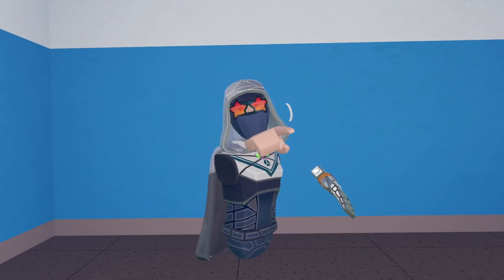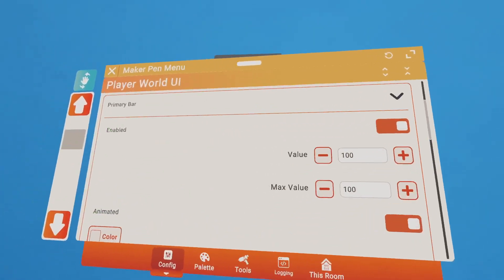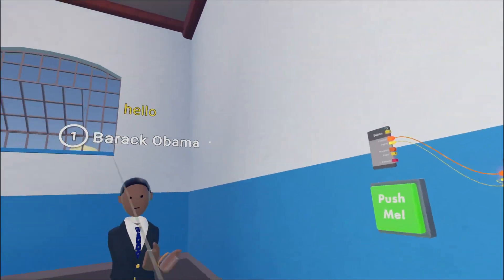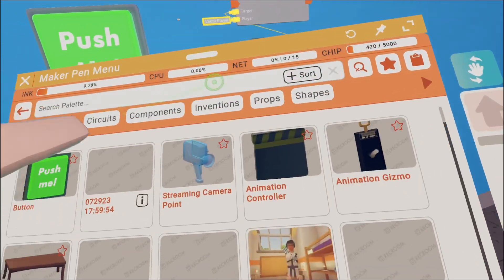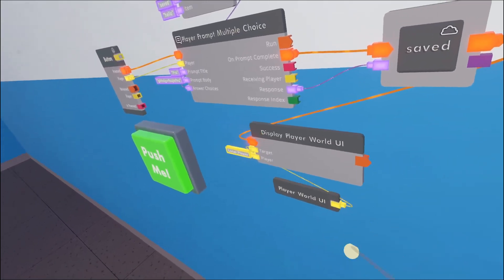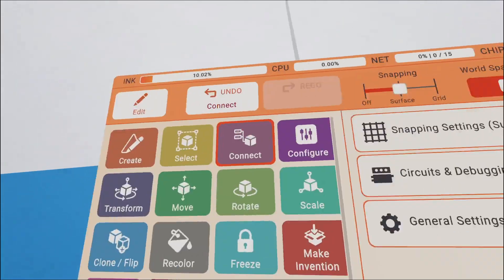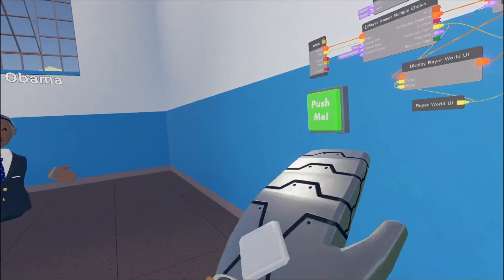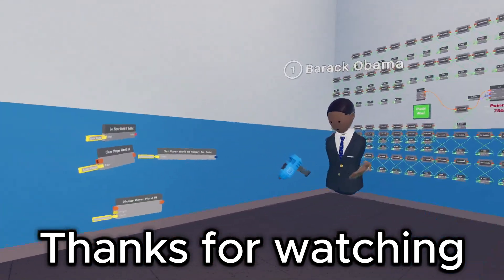How to save Player World UI on player joined - Rec Room Cv2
Rec Room User Name @BryanTheLegend
If you have any issues comment or add me in Rec Room!
Intro 0:00
How to display Player World UI 1:30
How To Setup multiple choice 3:42
How To Add Answer Choices 5:10
Adding Cloud String Variable 6:14
Adding the Response to the title and saving it and also displaying it 6:48
When player Joined the world Ui will save on the option they chose 8:13
Testing it out 10:24
Outro 10:49